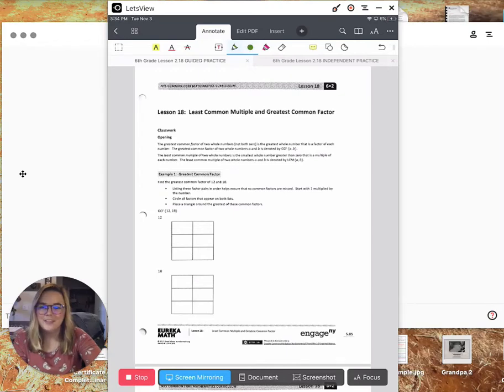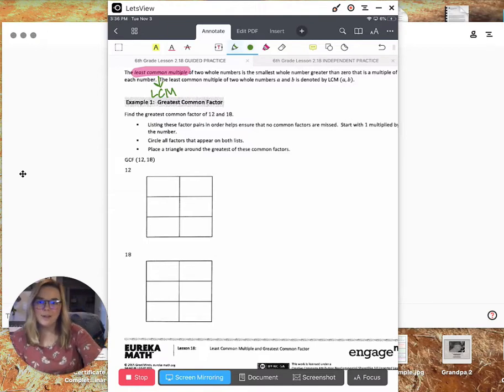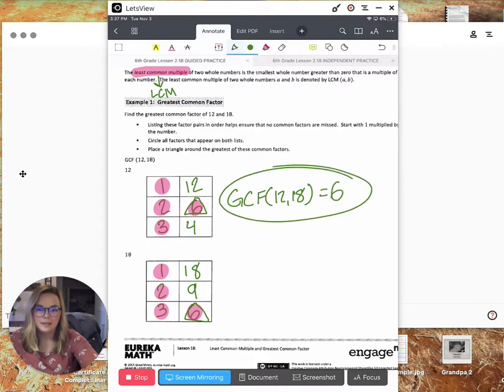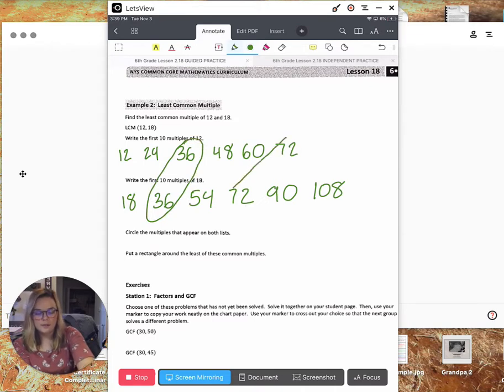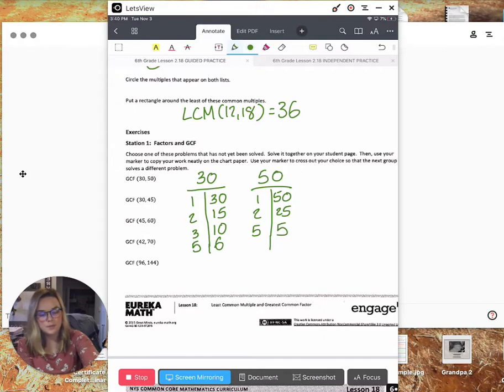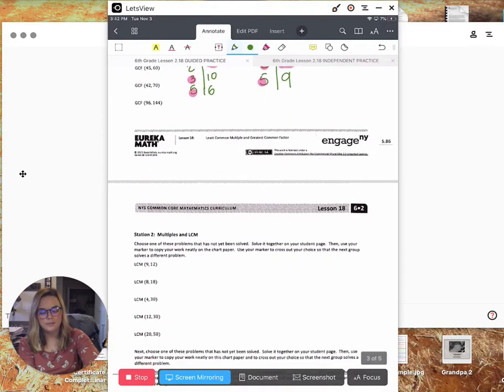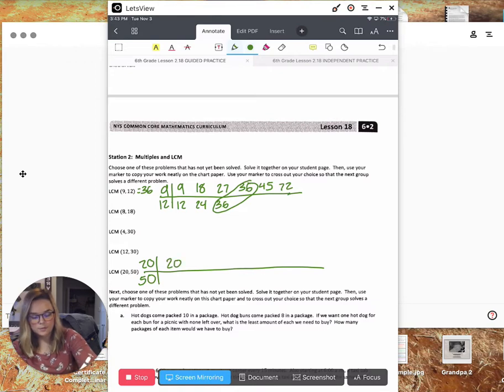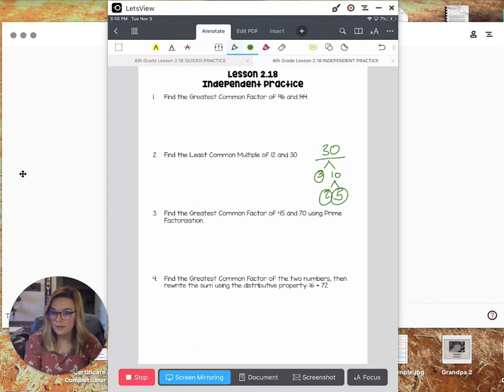6th Grade Lesson 2.18